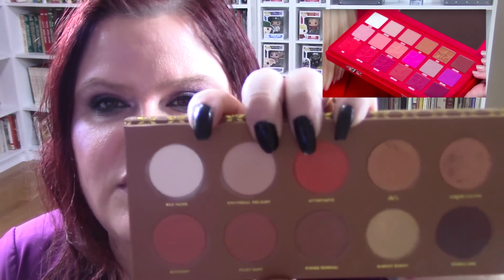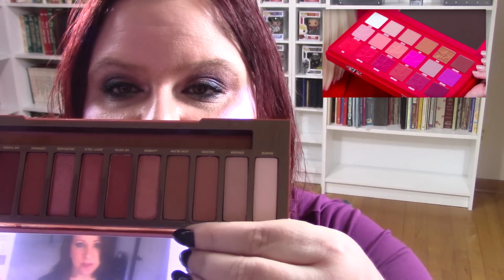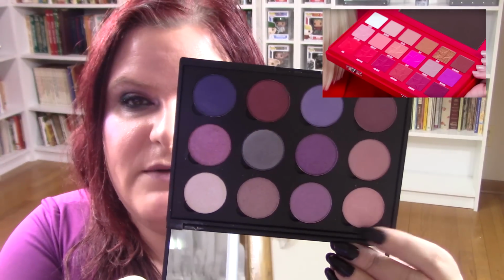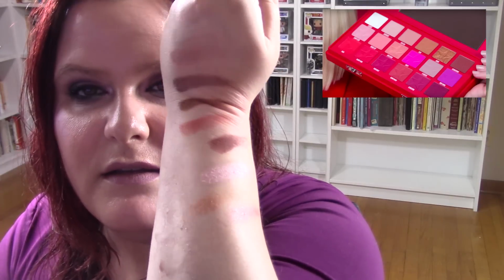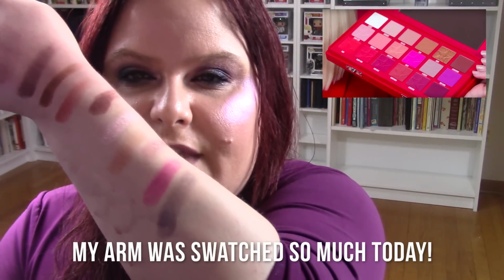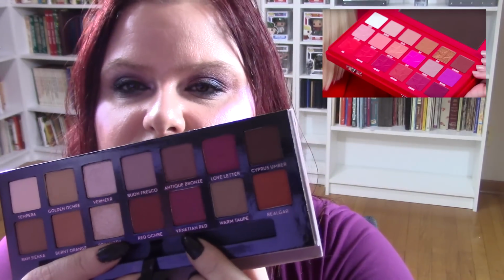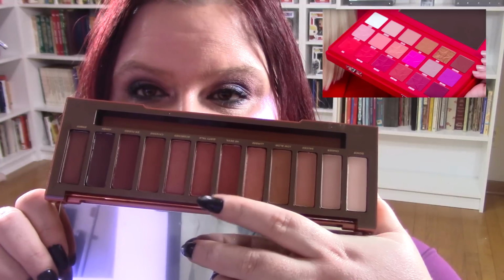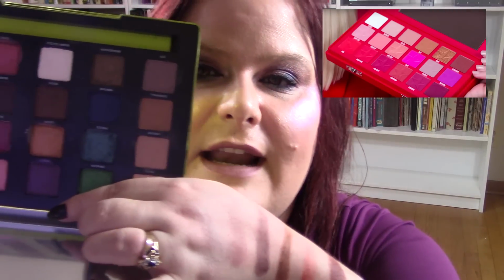Clone Wars: Shop Your Stash ~ Jeffree Star Blood Sugar Eye Shadow Palette Dupe!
I hope you enjoy this episode of Clone Wars. Be sure to check out Jessica's channel for her dupes on this palette.
Also check on Jana on Instagram @twentysomethingmesses she will be posting her dupes for this as well which is exciting. After all this palette is all her fault anyway 😂😘

Don't mind my arm in this video. I swatched A LOT that day.